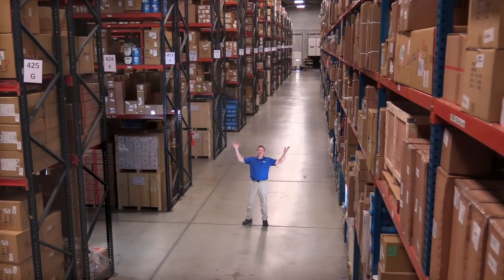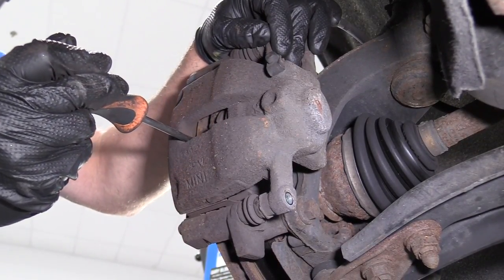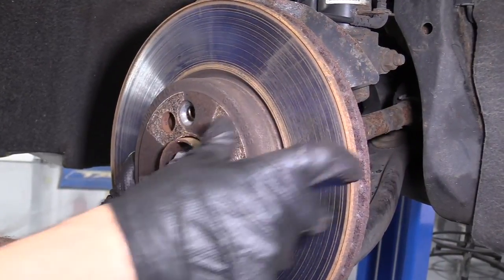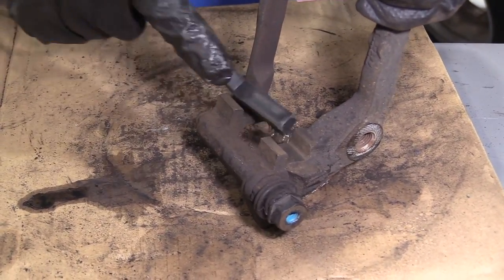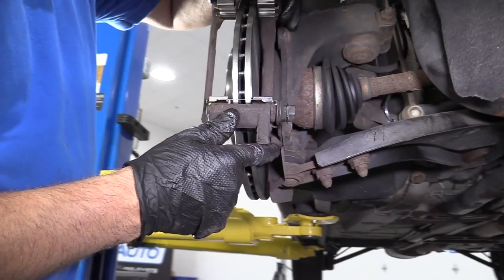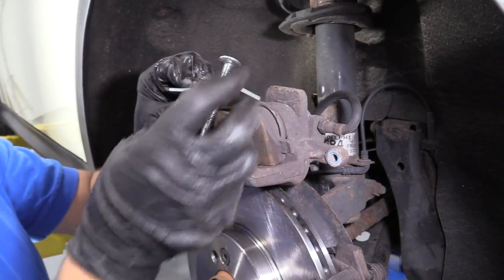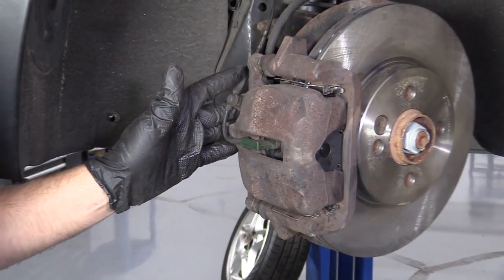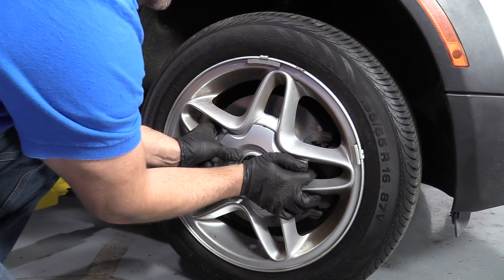How to Replace Front Brakes 07-14 Mini Cooper S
1A Auto shows you how to repair, install, fix, change or replace your own worn, squeaky, fading old brakes. This video is applicable to 07, 08, 09, 10, 11, 12, 13, 14 Mini Cooper S

This process should be similar on the following vehicles:
2007 Mini Cooper
2008 Mini Cooper
2009 Mini Cooper
2010 Mini Cooper
2011 Mini Cooper
2012 Mini Cooper
2013 Mini Cooper

• Brake Parts Cleaner
• Bungee Cord